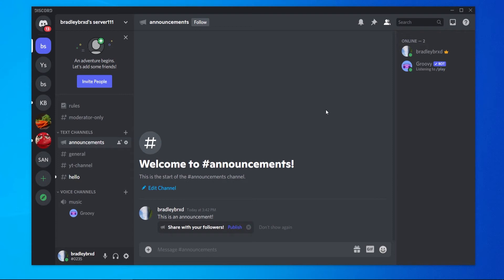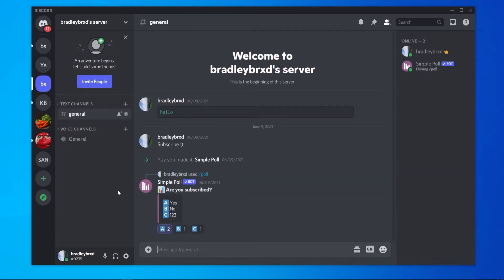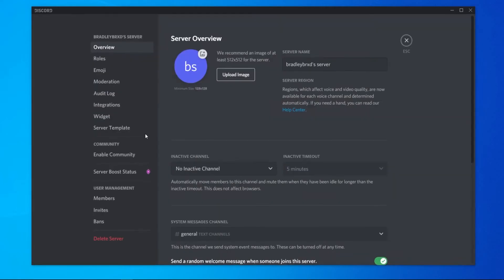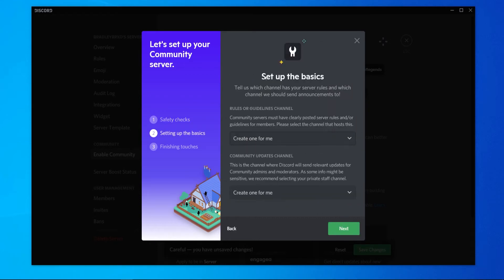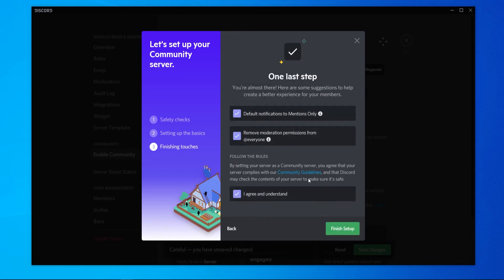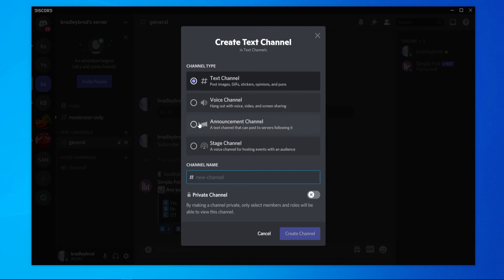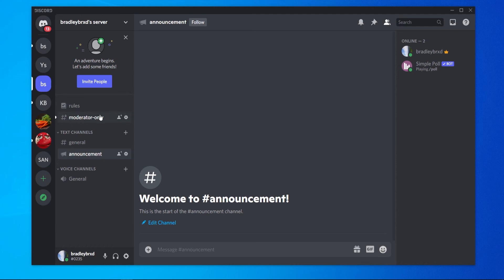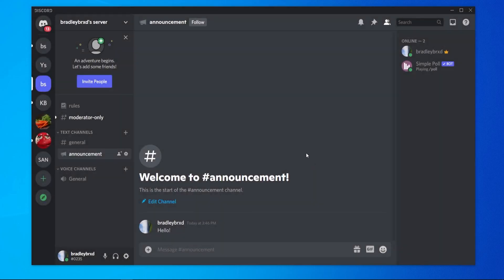How To Make an Announcement Channel in Discord (Quick & Easy)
How To Make an Announcement Channel in Discord (Quick & Easy). An announcement channel can be used to broadcast important messages/updates to your Discord server. Here's how to make one.